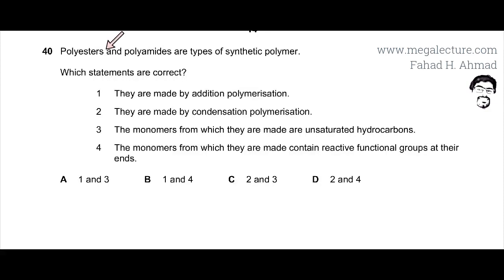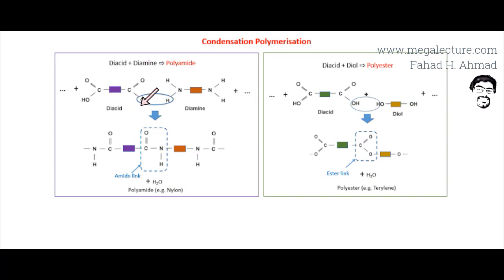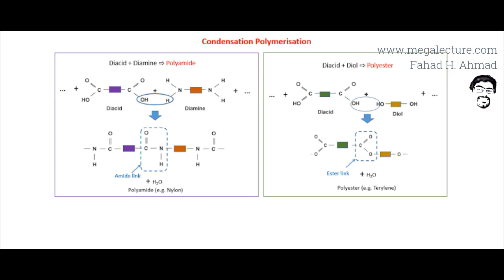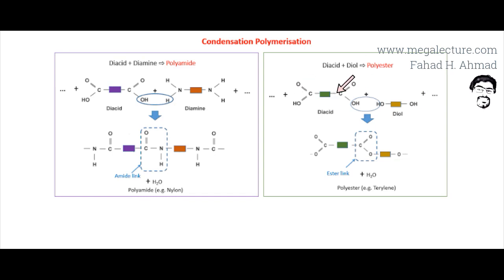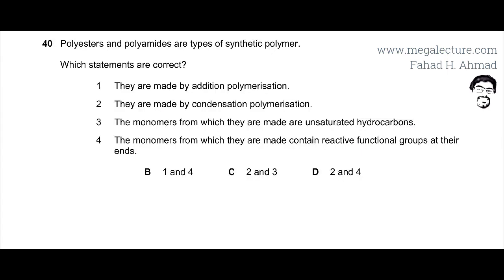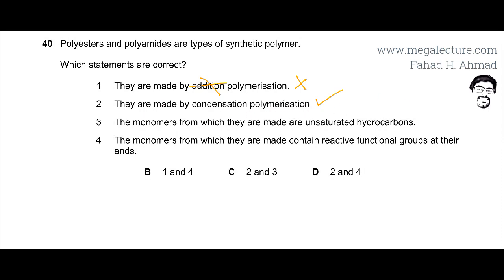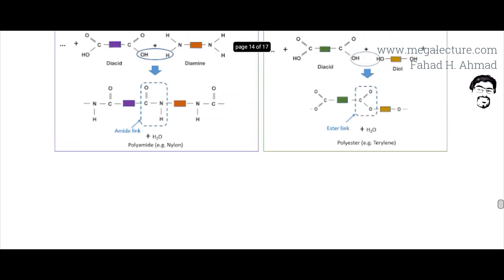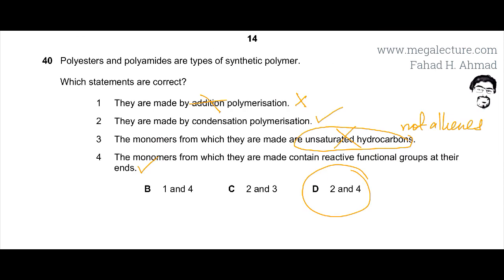40 - 0620_s17_qp_22 : Condensation Polymers, Polyamides, Polyesters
40 Polyesters and polyamides are types of synthetic polymer.
Which statements are correct?

1 They are made by addition polymerisation.

2 They are made by condensation polymerisation.

3 The monomers from which they are made are unsaturated hydrocarbons.

4 The monomers from which they are made contain reactive functional groups at their ends.

A 1 and 3          B 1 and 4            C 2 and 3           D 2 and 4